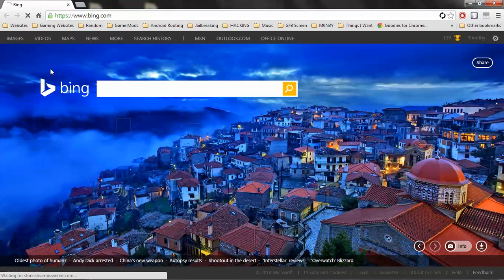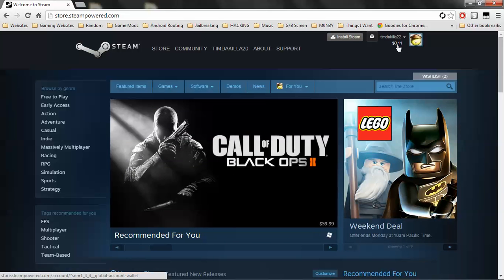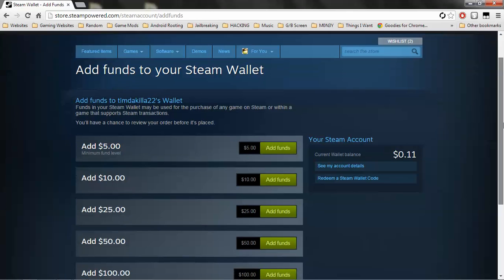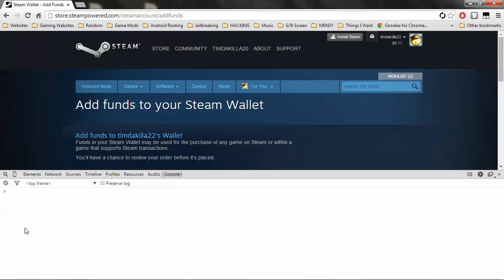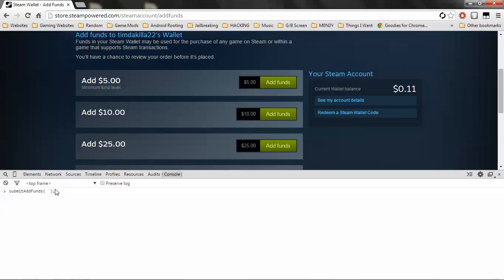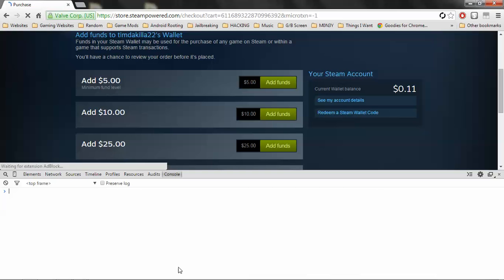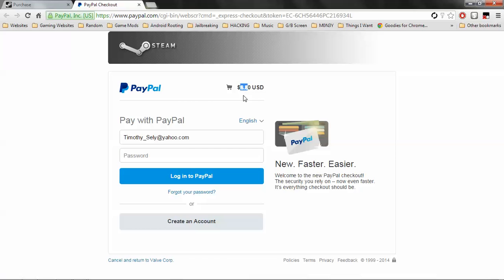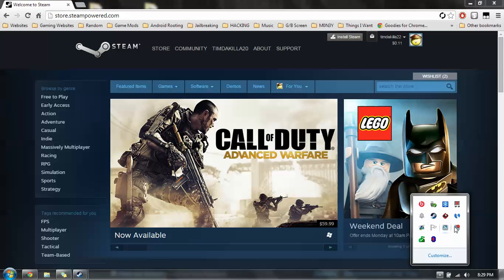How to Add Any Amount of Fund into Steam Account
For all those haters out there saying your lying and stuff, I NEVER EVER said anything about free money!
This is for the people that actually want to add a specific amount of money into their account.
SO STOP SAYING IT'S FAKE! t(-.-t)
Like Buying Stuff From Amazon?
Use My Link For A Small Discount!
Live Streaming Almost Every Day!

If you are wondering about my crosshair setup, keybinds, autoconfig or anything.
Just comment it down below and I'll make a video about it!
Links -
Google Chrome Web Browser :

Command :
submitAddFunds( amount );